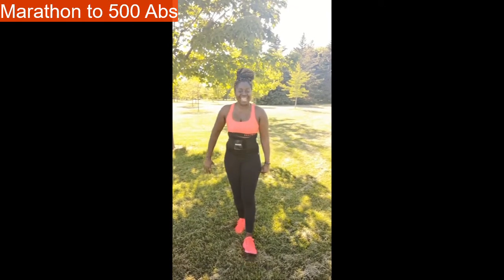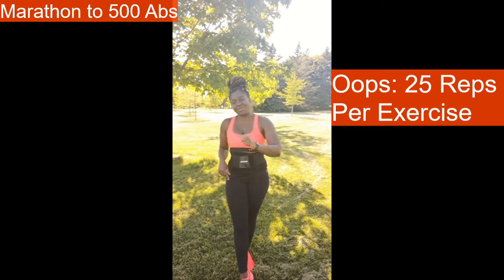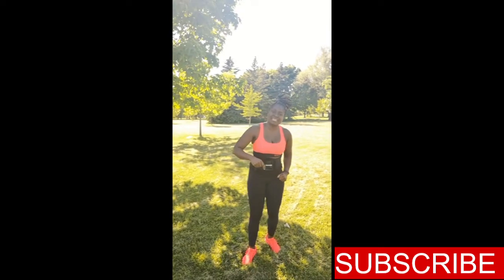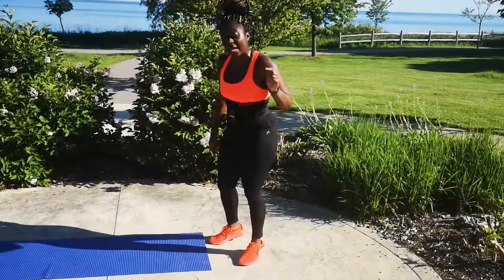HOW TO LOSE BELLY FAT FOR MEN | HOW TO LOSE BELLY FAT FOR WOMEN | DAY 5 Flat Tummy Workout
How to reduce belly fat workout for both men and women is a 5 Day Marathon to 500 Abs challenge. The purpose of this video is to get rid of stubborn belly fat and develop flatter tummy. In this video, we completed 20 exercises, 25 reps per exercise, making a total of 500 reps of abs. Let's burn belly fat and get rid of that lower tummy pooch. It's a 15 Minute workout.

If interested in losing belly fat, you can also participate in my Flat Tummy Jump Rope Challenge

FOR PURCHASES ON AMAZON US:
***Running shoes for women:

***Running Shoes for men:

***Sports Bras:

***Twist Board:

***Sports Bra:

***Twist Board: